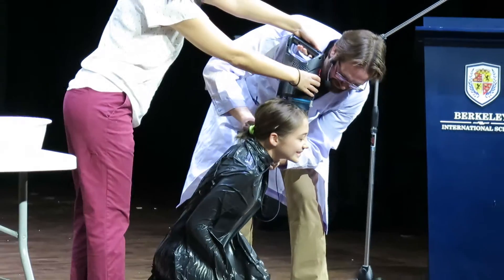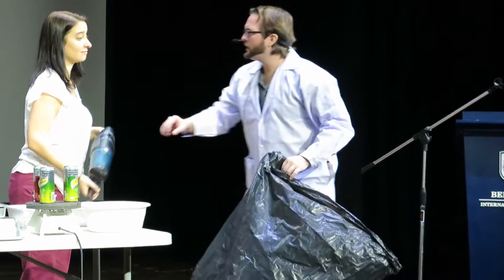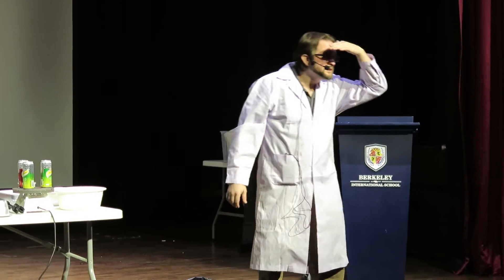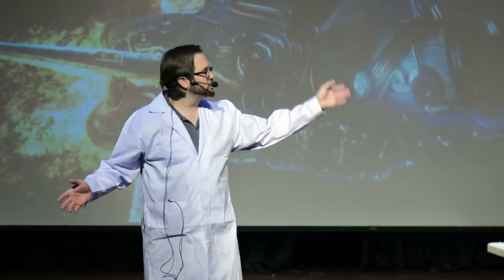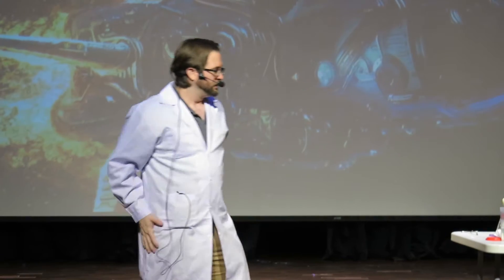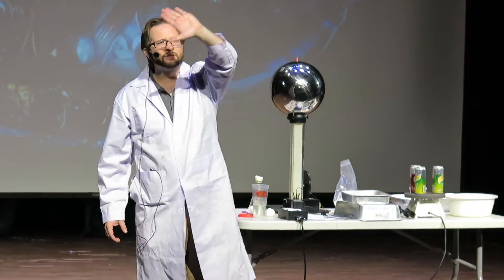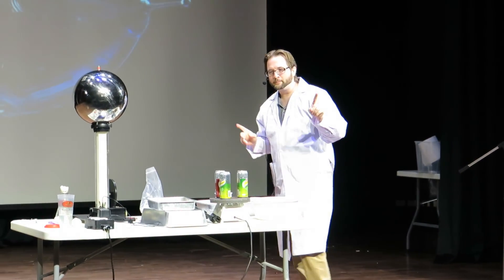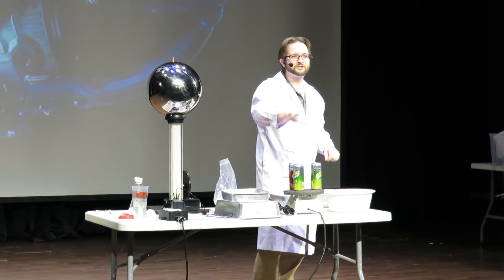Berkeley's Middle School Science Show - Air Displacement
Understanding the physics behind air! Freeze dried!